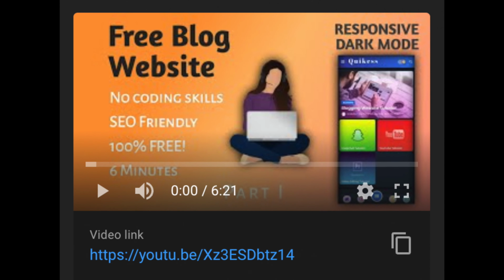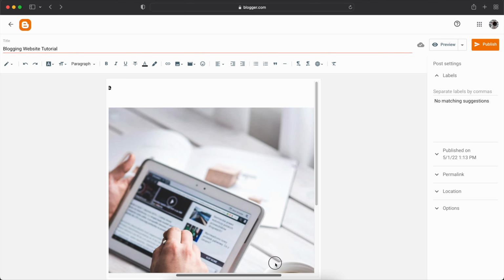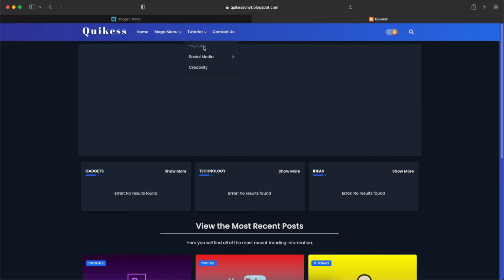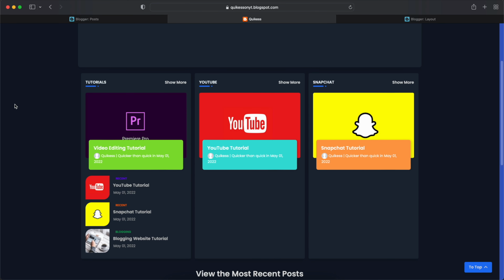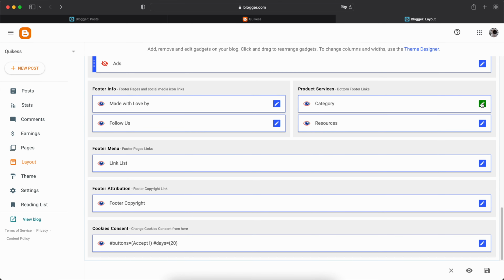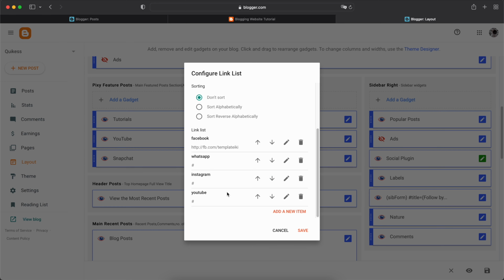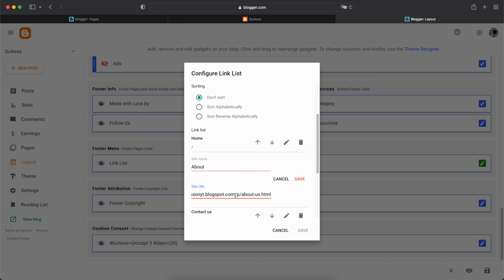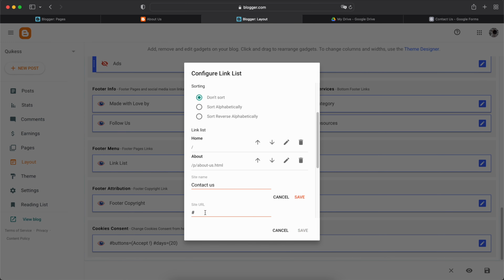How To Create A Free Blog Website | SEO Friendly Blog | No Coding Skills - 100% FREE! | Pt II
In this tutorial, we are going to learn how to create a blog website for free in 2022 with no coding skills. This whole process only takes about 6 minutes to do.

We will be using a free product from Google called Blogger. It's a free platform that lets you create free websites and host them on Google servers for free with unlimited data storage and with Google-level speeds.

If you are a beginner and short on budget, this would be the best platform for you. You can add custom domains later if you started enjoying.

Chapters:
0:00 Writing Articles On Our Blog
1:51 Preview #01
2:12 Customising The Home Page
3:04 Adding Links to The Main Menu
3:58 Adding Links to The Footer Menu
4:22 Preview #02
4:29 Getting The Links To Labels
4:45 Configuring The Sidebar
5:17 Creating The Pages
5:56 Creating Contact Us Form
6:52 Preview #03
7:00 Conclusion (Subscribe)